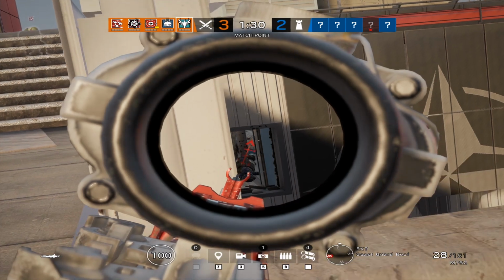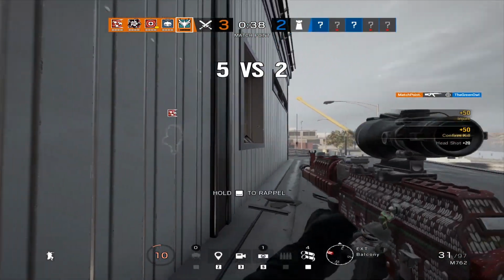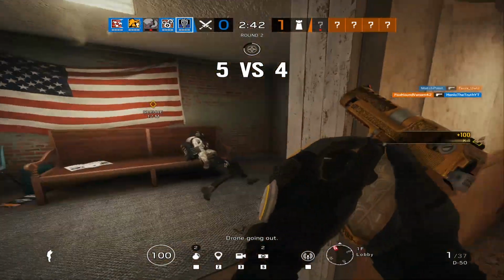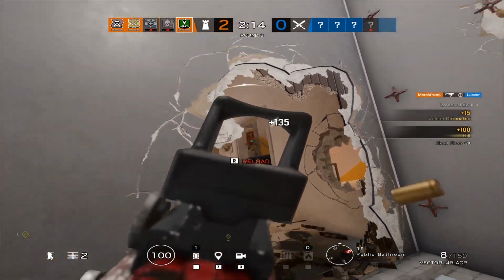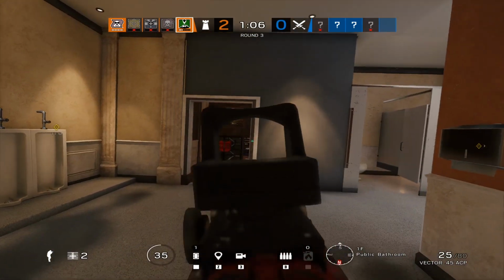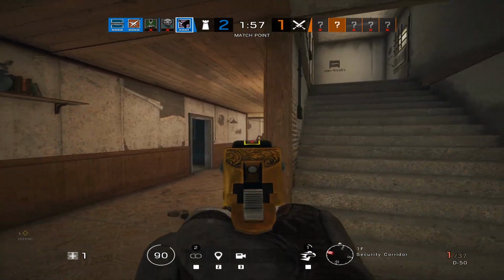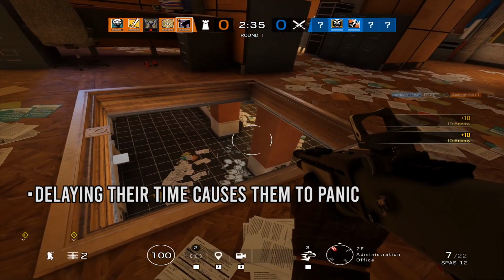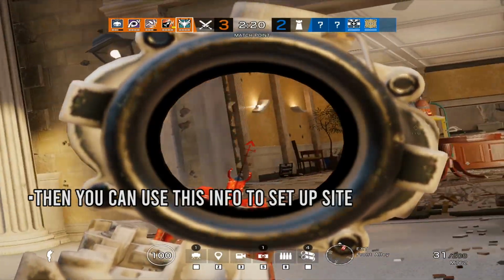5 QUICK Tricks You Need For Anchoring - Rainbow Six Siege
Do you want to become the Ultimate Anchor in Rainbow Six Siege? Well don't miss this! As in this video I give you 5 Tips and Tricks for Anchoring in Rainbow Six Siege. I will be teaching you on how you can impact trick successfully to delay the attacker's breach with a quick trick throughout this Rainbow Six gameplay. In addition to this I will teach you on how you can setup the site correctly to prepare rotations and utility in Siege. Overall these 5 Quick Tips and Tricks will allow you become a fantastic Anchor in Rainbow 6.

🕘Timestamps:
Introduction: 0:05
What is an Anchor?: 0:30
Site Setup for Anchoring: 0:53
Trick for Making Quicker Rotation Holes: 3:03
Impact Tricking: 4:00
Delaying Time as an Anchor: 7:00
Knowing Key Entry Points as an Anchor: 8:30

SOCIAL